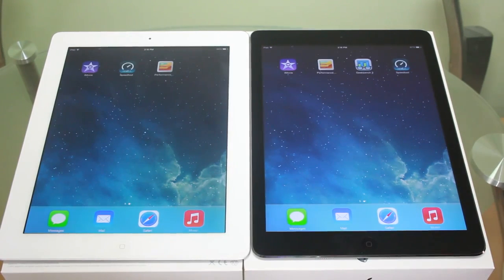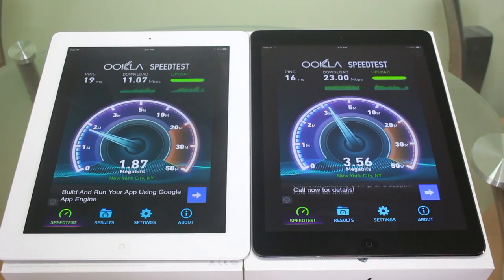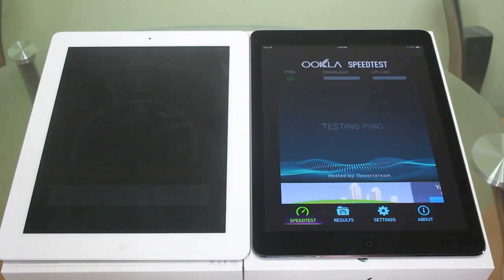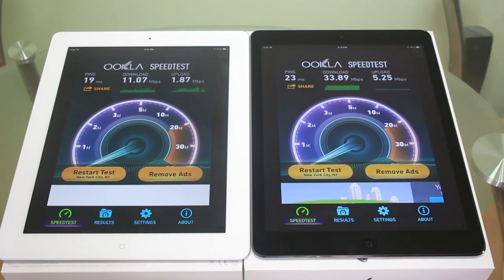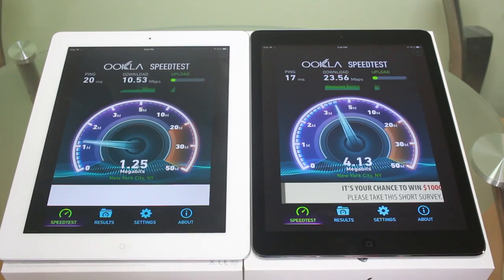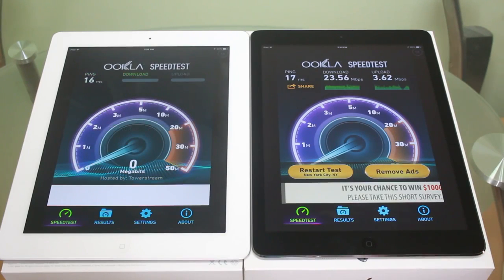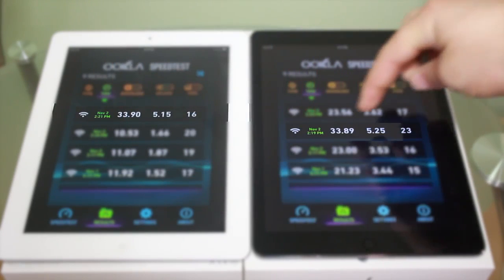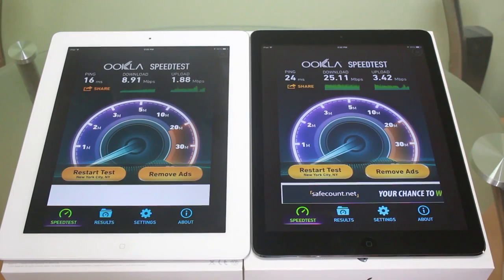iPad Air vs iPad 4 Wifi Speed Test!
Hey Guys,
This is my speed test comparison between the iPad Air and the iPad 4 on Wifi. This is to test out Apple's MIMO technology and dual antennas on the iPad Air.